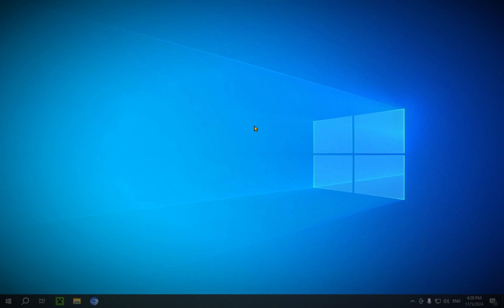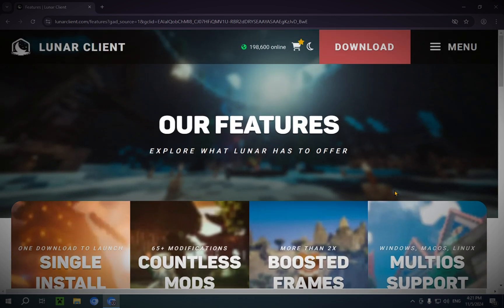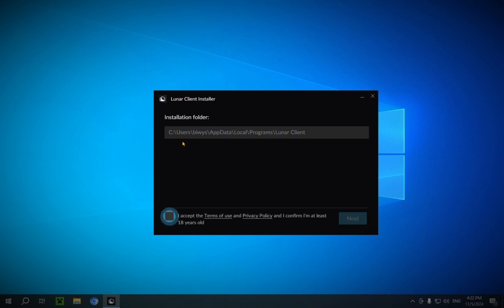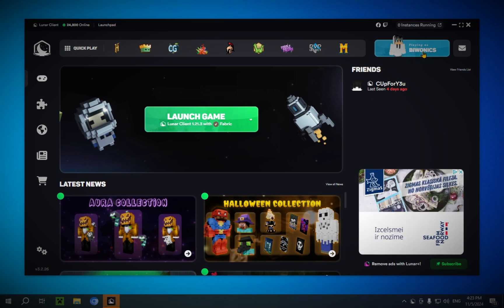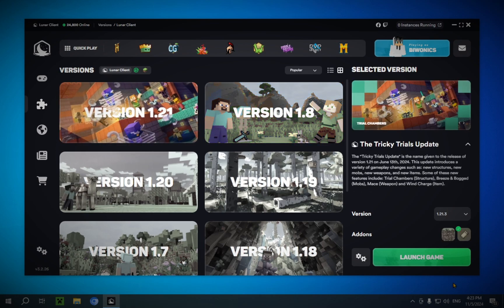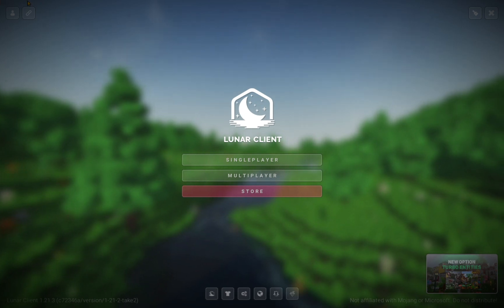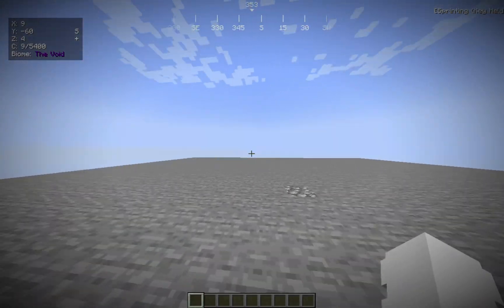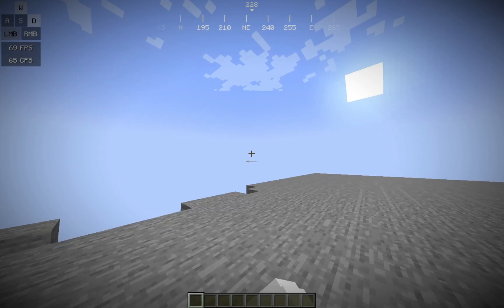How To Download And Install Lunar Client For Minecraft 1.21.3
[ Information ]
In this video you will learn how to get Lunar Client for Minecraft 1.21.3. Lunar Client is a Minecraft launcher that integrates quality of life features to make your Minecraft experience more enjoyable.

[ Lunar Client Minecraft 1.21.3 Categories ]
Lunar Client How To Add Mods
Lunar Client Minecraft 1.21.3
How To Install Lunar Client
How To Get Lunar Client
Lunar Client Mods
Lunar Client 1.21
Lunar Client

- Finnvian